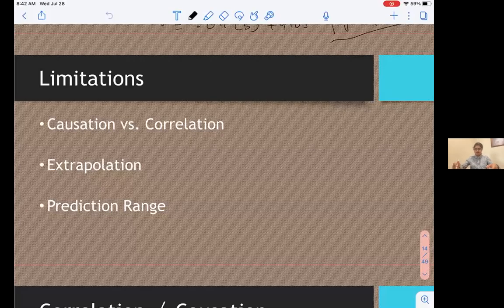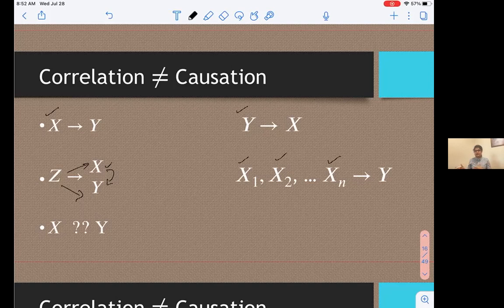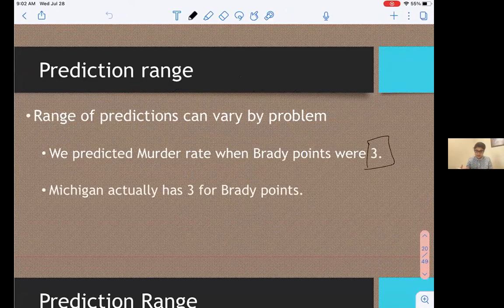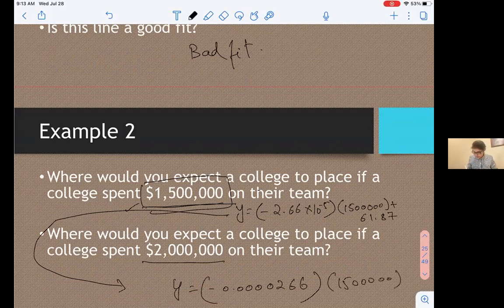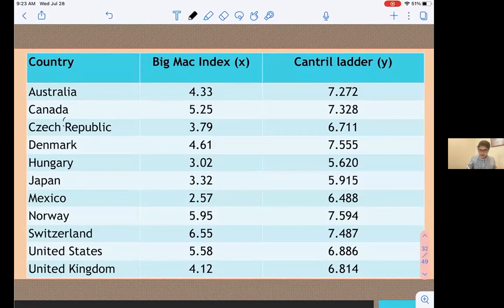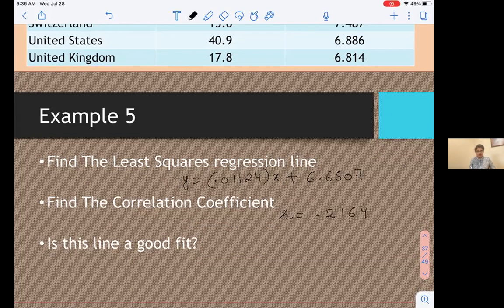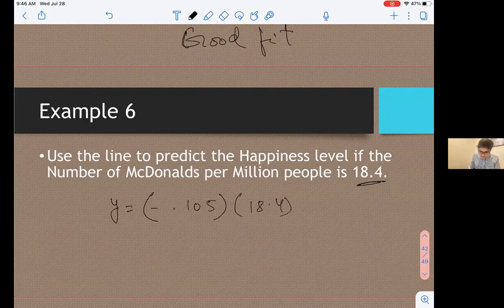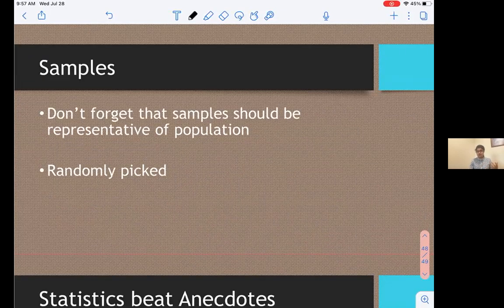Lecture 16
Simple Linear regression and correlation